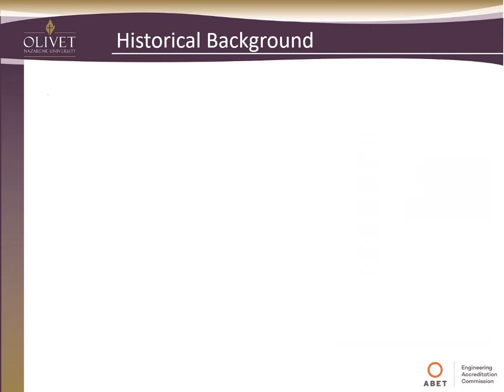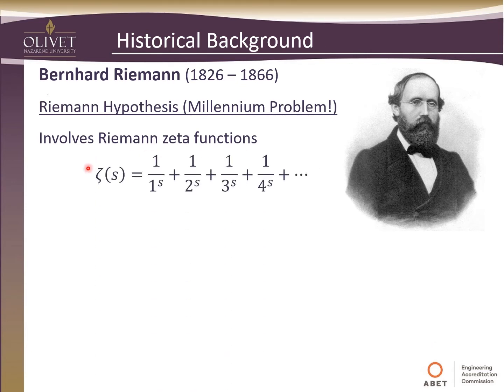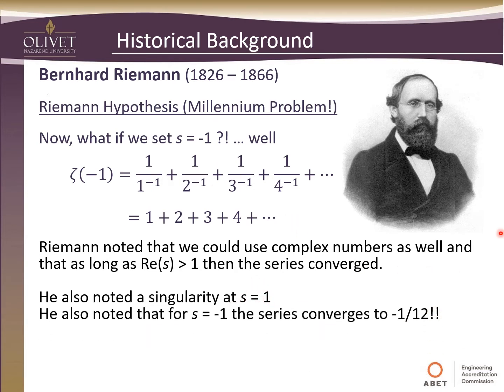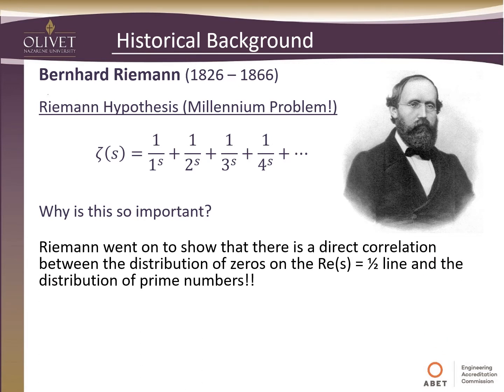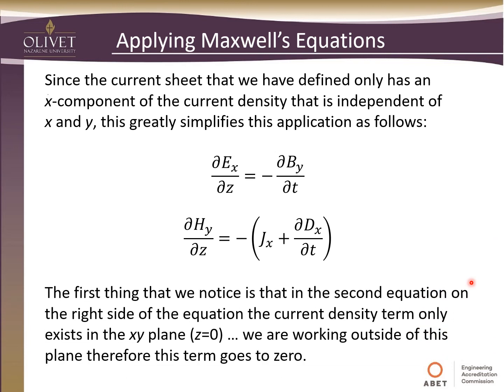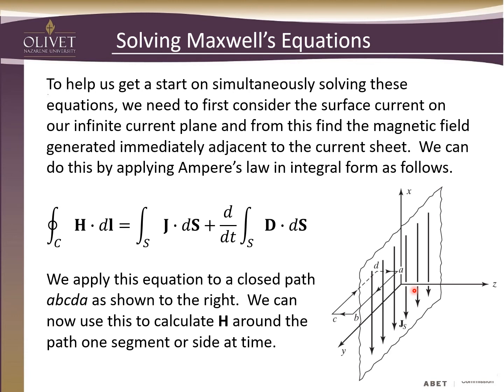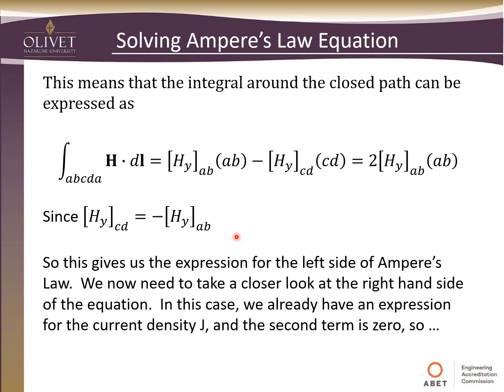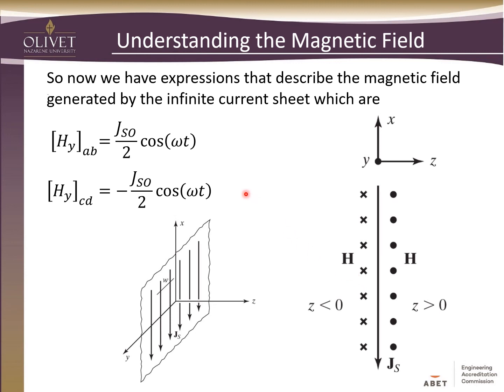Magnetic Field Adjacent to Current Sheet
In this lecture, we extend the analysis from the previous lecture and analyze the resulting magnetic field that is created just adjacent to the infinite current sheet we set up in the previous lecture.  This too is in preparation of analyzing the resulting propagating EM field using Maxwell's equations.